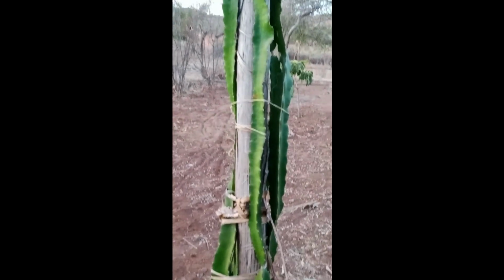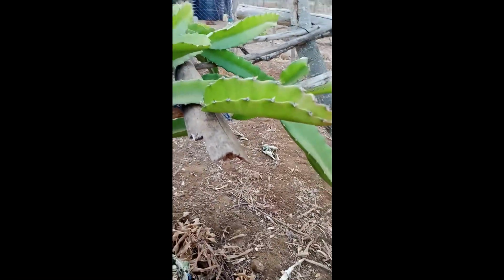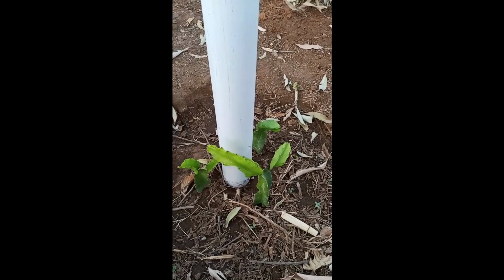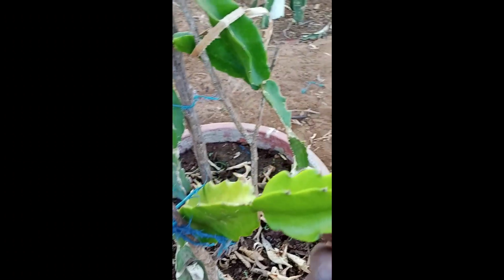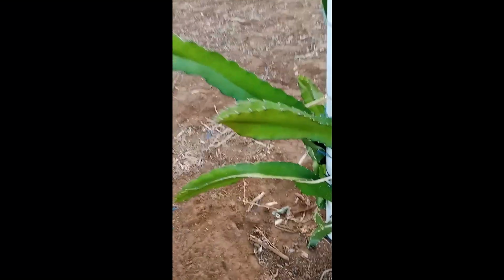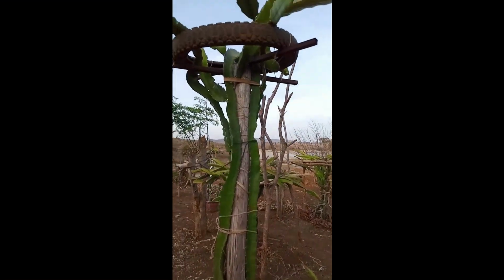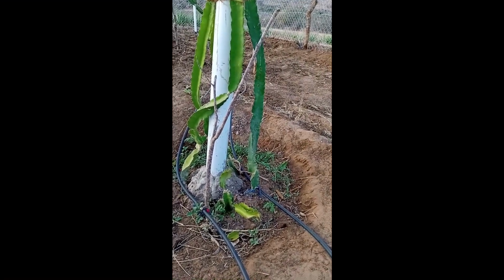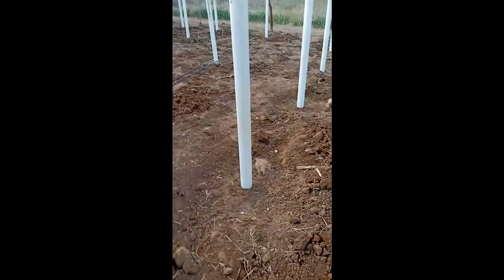Propagating Dragon Fruits - SourceCode Organics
How to propagate dragon fruits from cuttings  - Sourcecode organics